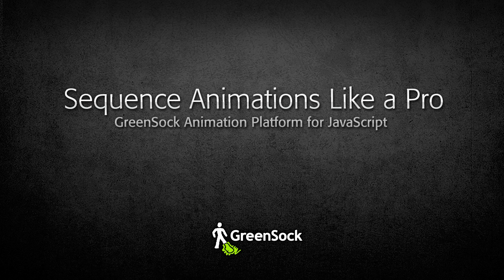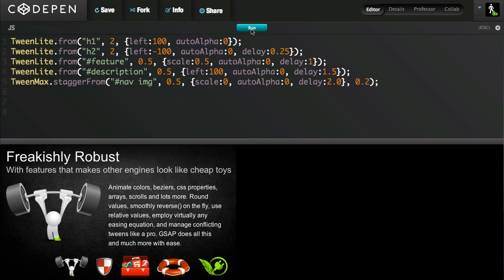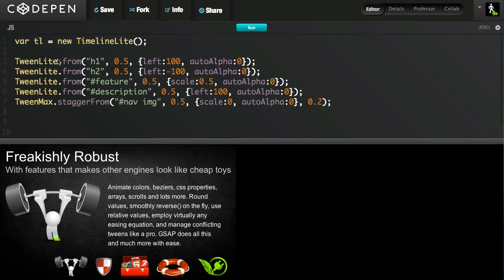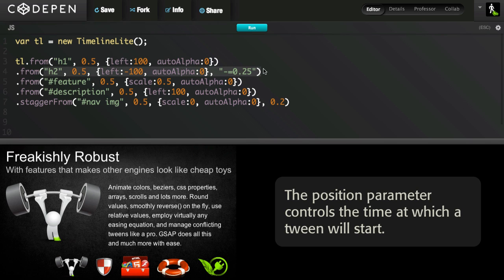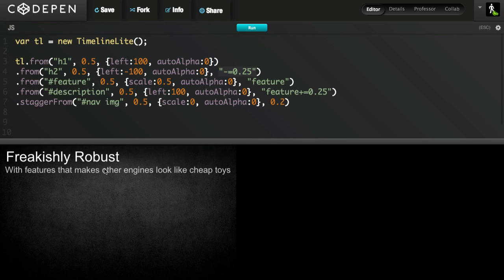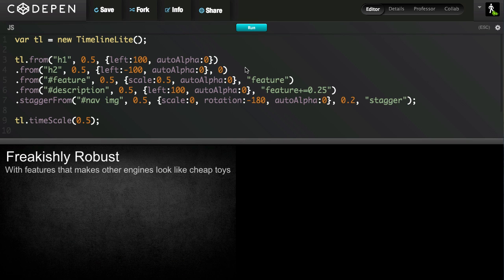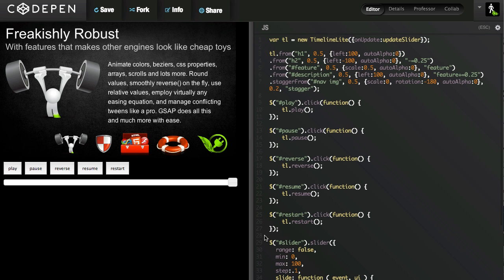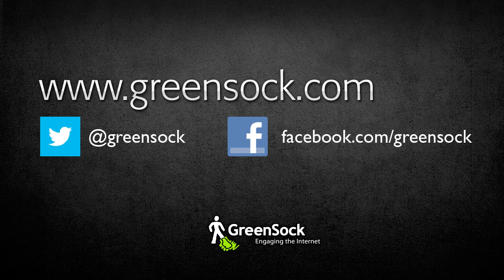Sequence JavaScript Animations Like a Pro with TimelineLite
This video starts by quickly walking you through the common pitfalls of creating animation sequences by simply setting delays. We'll show you how GSAP's TimelineLite offers features that professional animators need for every project. If you are using CSS3 animations or jQuery's animate() method, you definitely have to watch this video.

For the most comprehensive GreenSock video training check out:
Learn HTML5 Animation with GreenSock